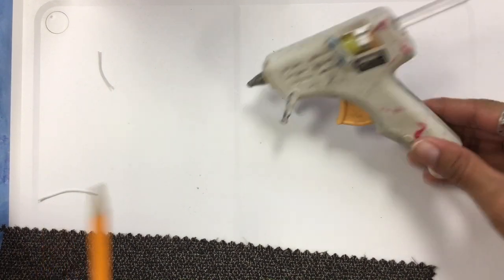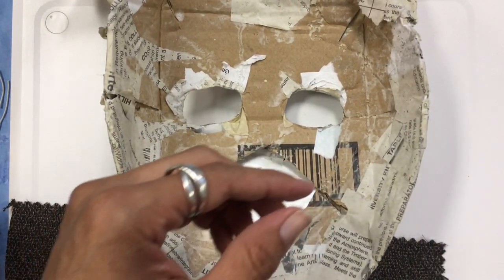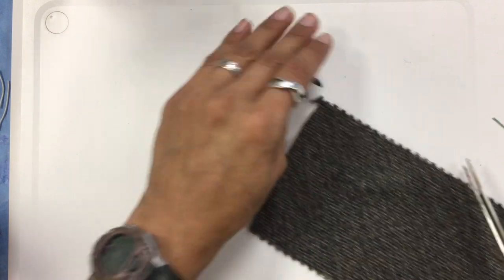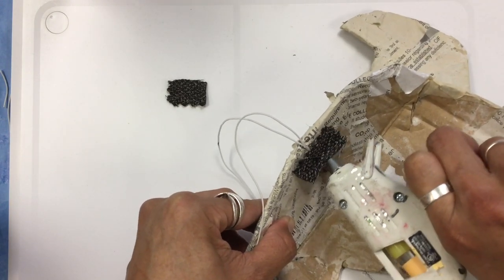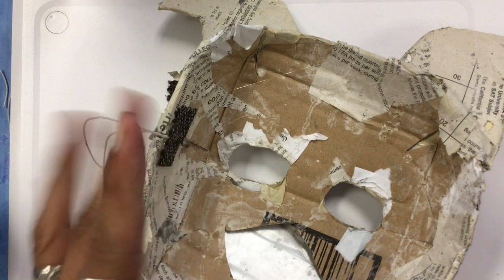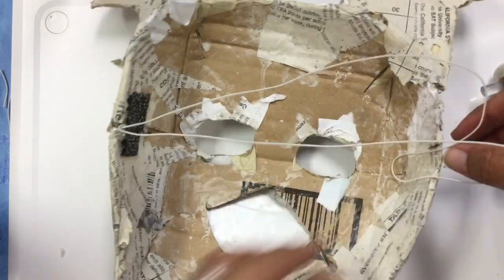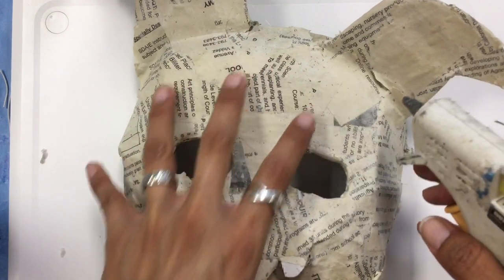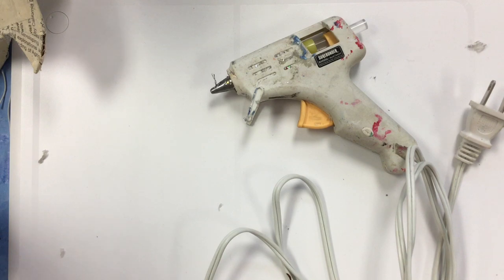Using Glue Gun & Adding Stretchy String to Mask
Paper Mache Masks: Final steps after all painting is done. Glue gun safe use. (This video was created for my art classes)